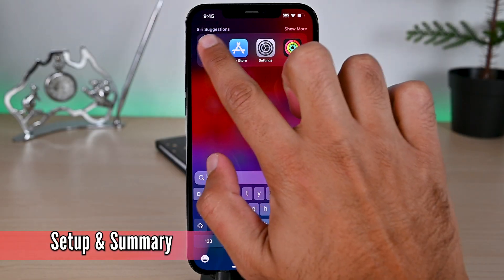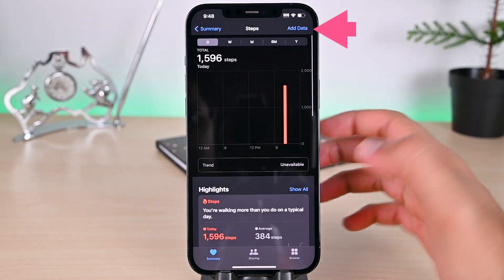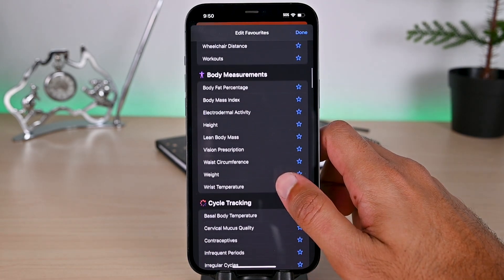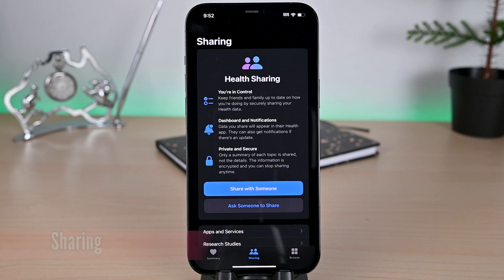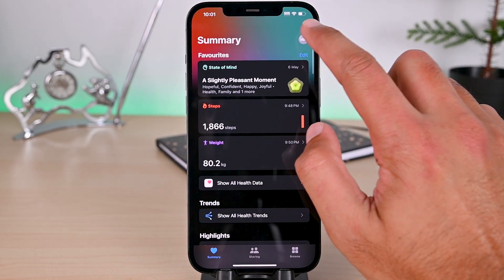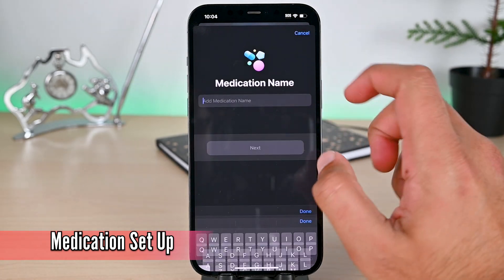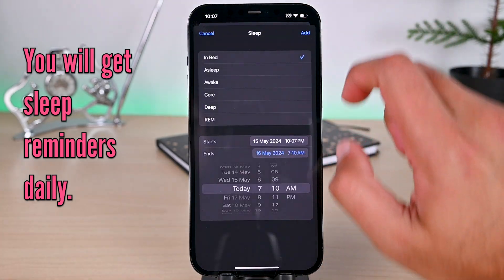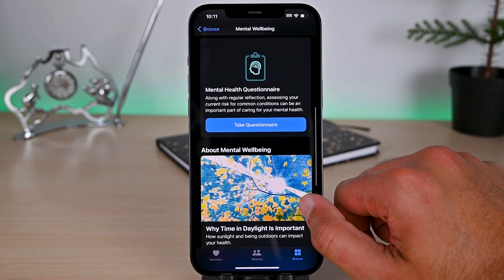How to Use Health App on iPhone (2024)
Apple Health is a digital fitness app from Apple. It supports recording over twenty activities.

It also counts your steps automatically. How to use Apple Health? This is your ultimate walkthrough to get started.

Timeline
0:00 Intro
0:06 Getting Started and Dashboard
0:20 Step Counting and Data
1:16 Editing Summary Dashboard
1:35 Browing All Health Activities
1:51 Sharing Your Data with Someone
2:24 Setting Up Medical ID
3:05 Medication Reminders
3:24 Sleep Recording and Reminders
3:51 State of Mind Logging

The gear I'm using right now